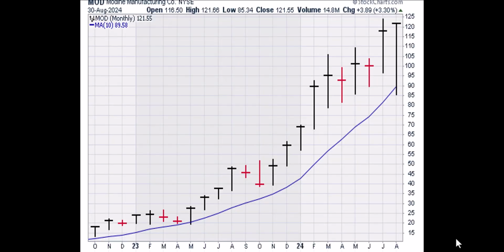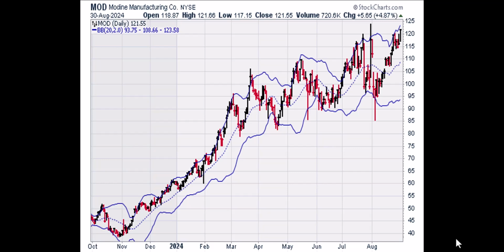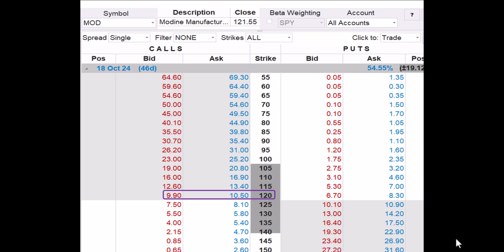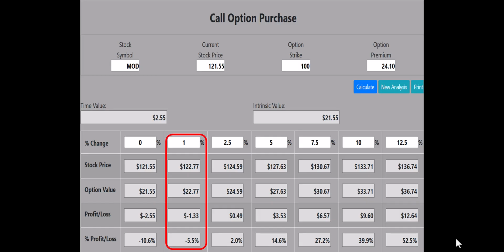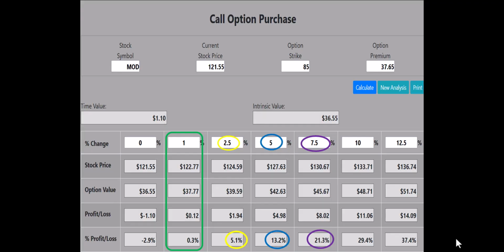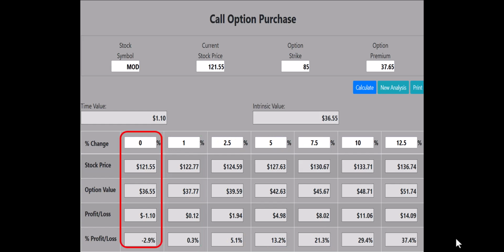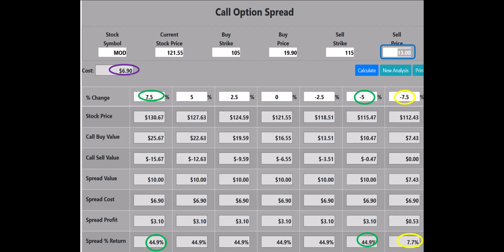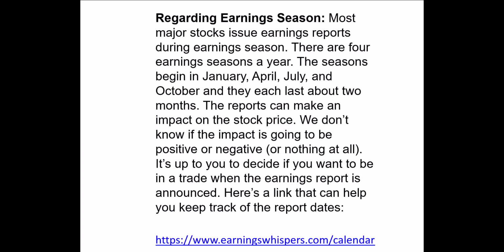Optioneering Video from Sept 1 2024 MOD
MOD
Modine Manufacturing Company

MOD operates primarily in a single industry consisting of the manufacture and sale of heat transfer equipment.